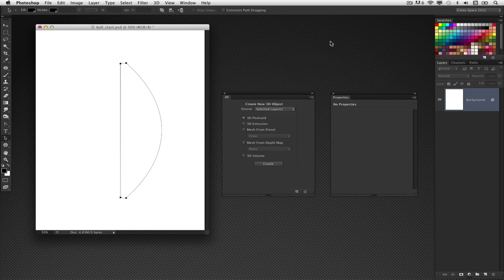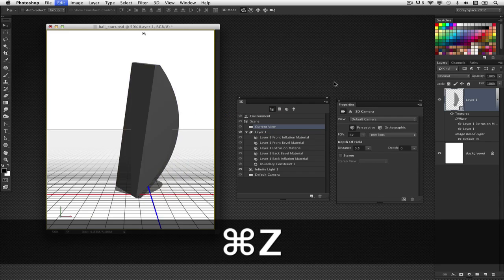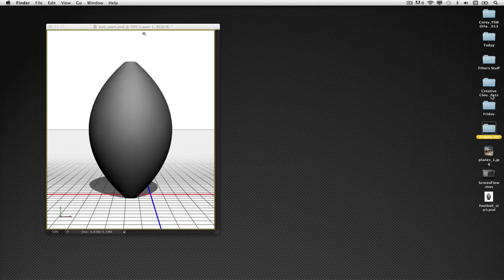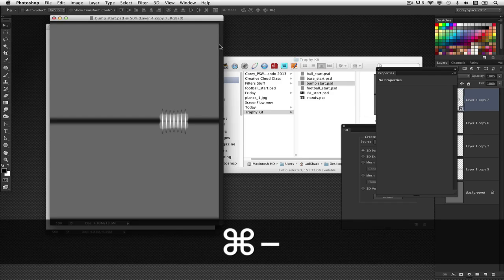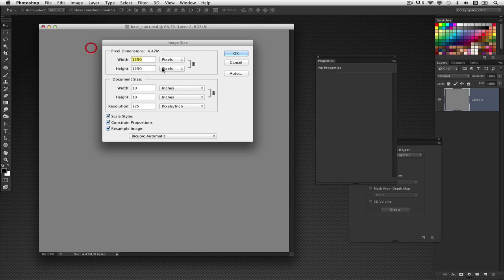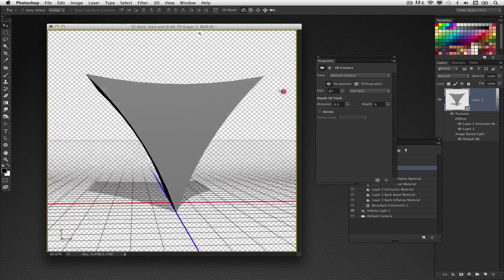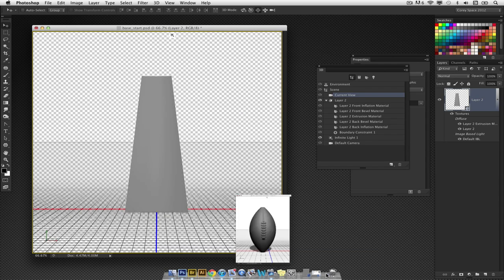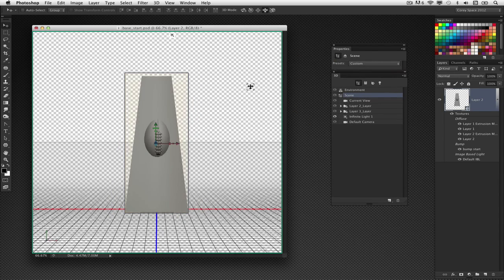Lombardi Trophy in Photoshop 3D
Here is a tutorial I did last year when the Superbowl came around. Learn how to create a realistic 3D Lombardi trophy using just Photoshop 3D!